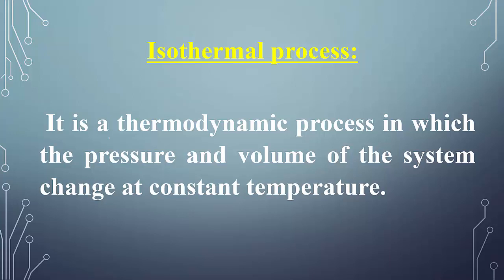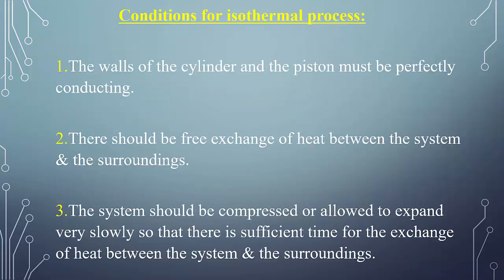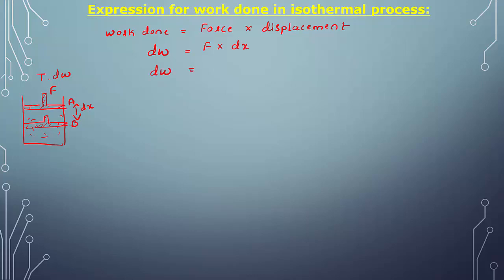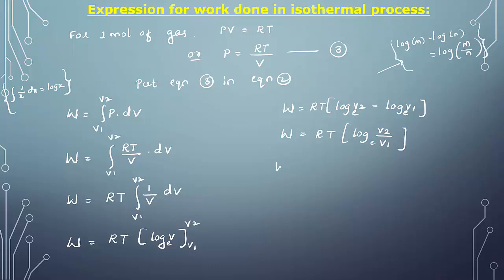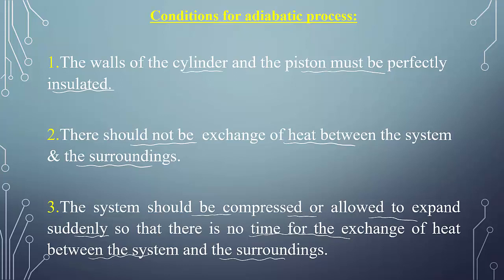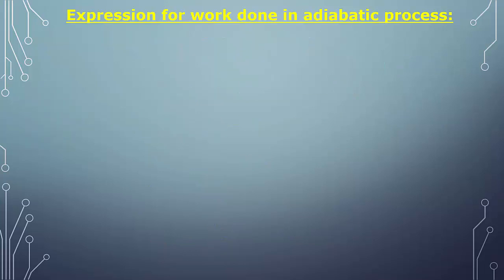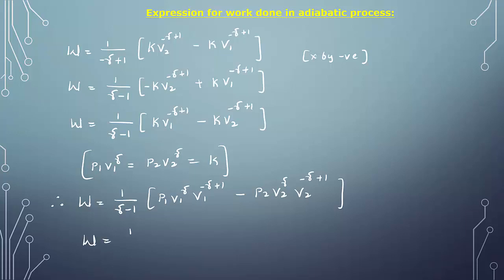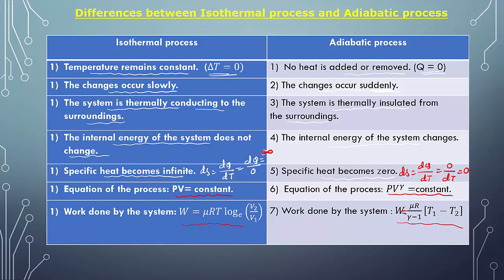Thermodynamics-2 | Isothermal process | Adiabatic process | Class 11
Explained
Isothermal process: Definition, Explaination, Conditions, PV Diagram, Equation of state, Work done in isothermal process.
Adiabatic process: Definition, Explaination, Conditions, PV Diagram, Equation of state, Work done in adiabatic process.